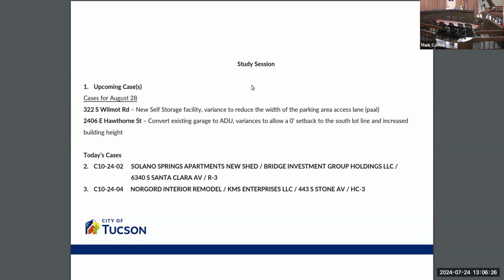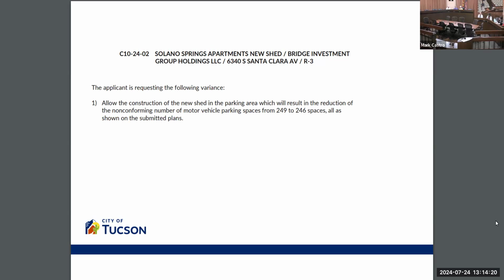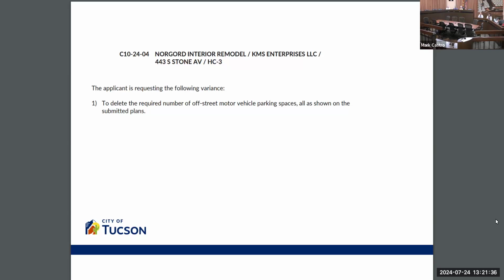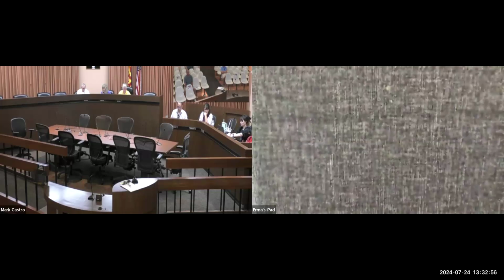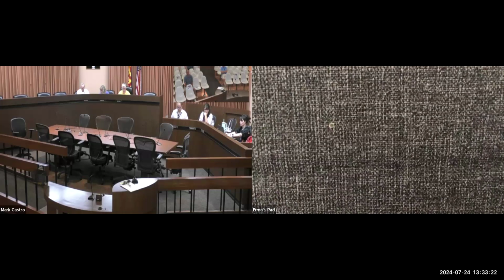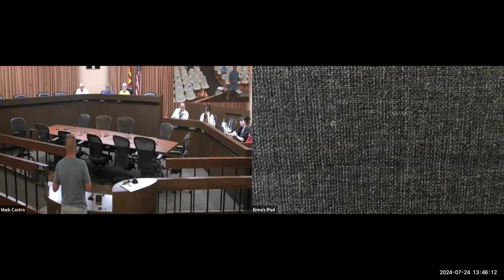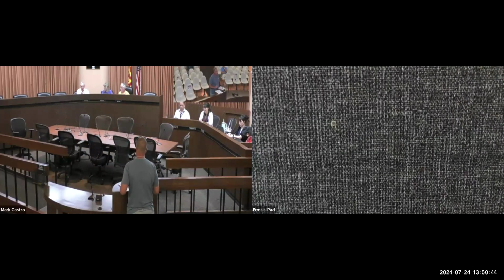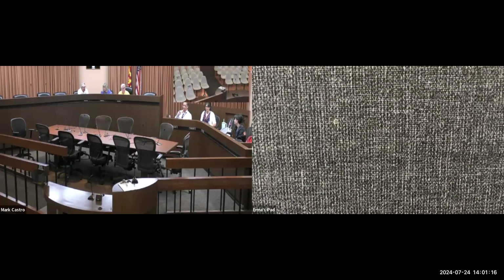Board of Adjustment - July 24, 2024: Study Session and Public Hearing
July 24, 2024 Board of Adjustment - Study Session and Public Hearing